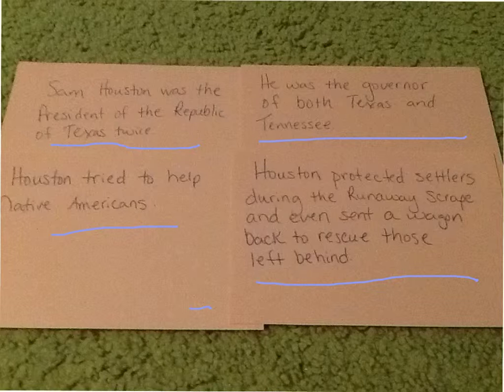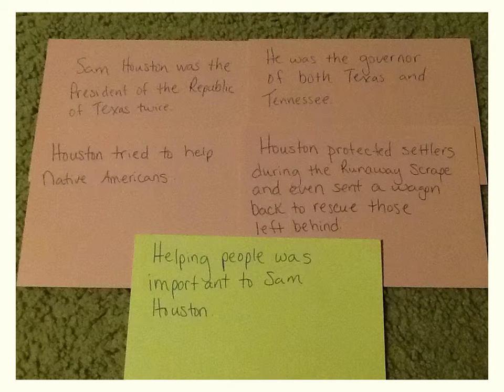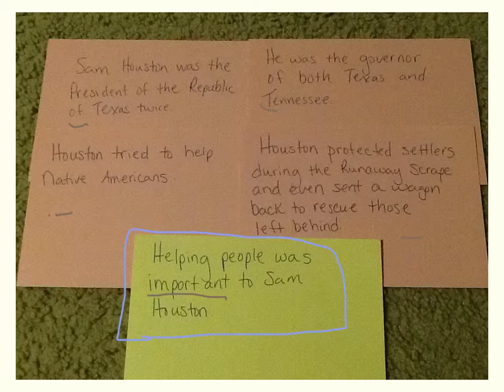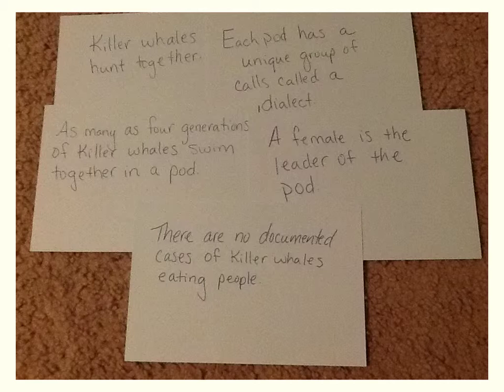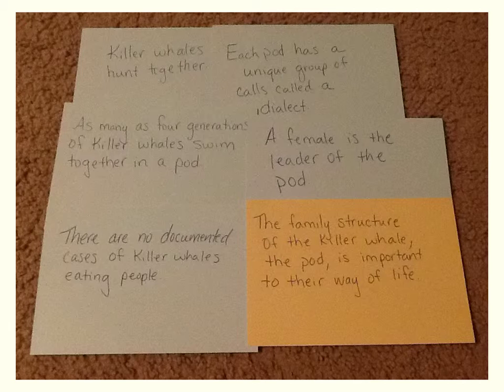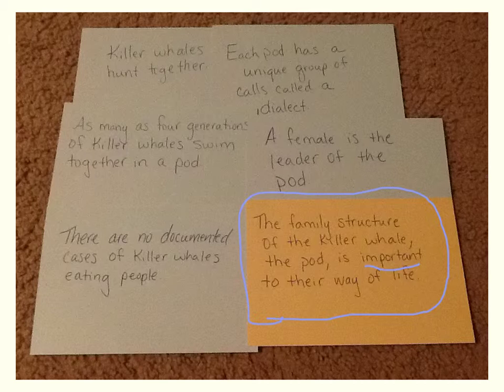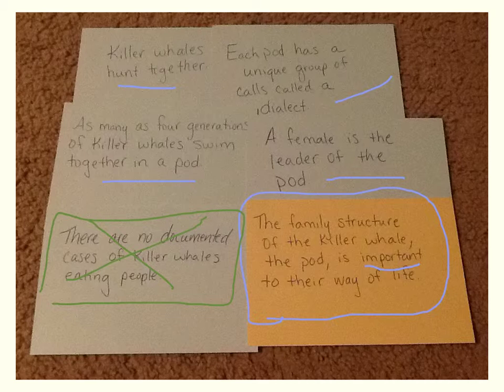Transform Research Notes Into a Thesis/lan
Basics of planning a research paper